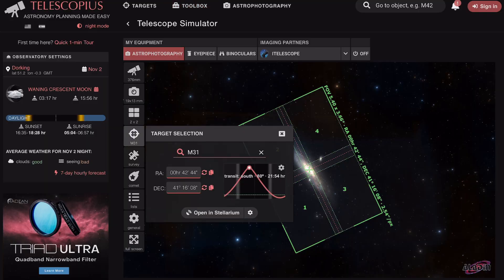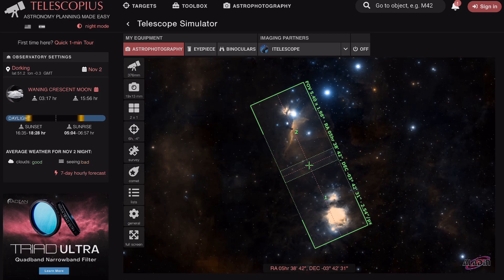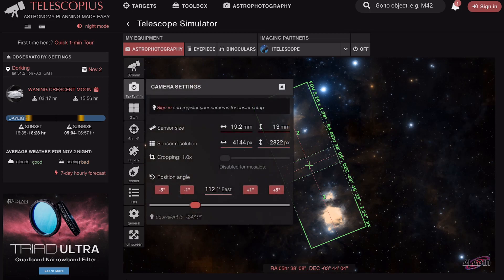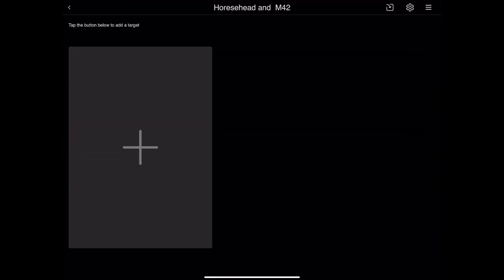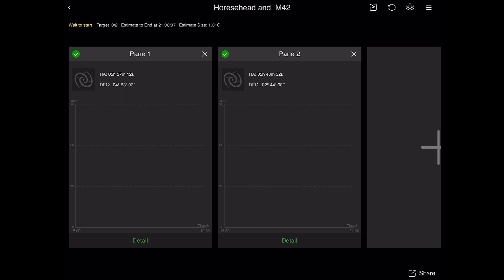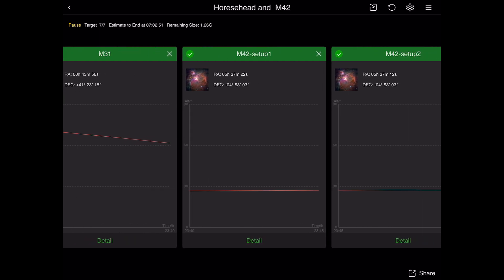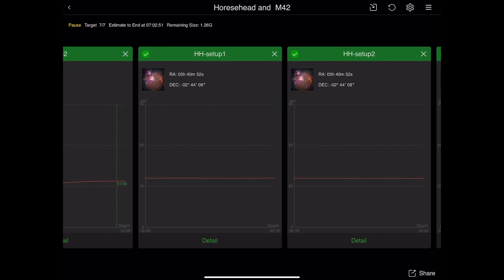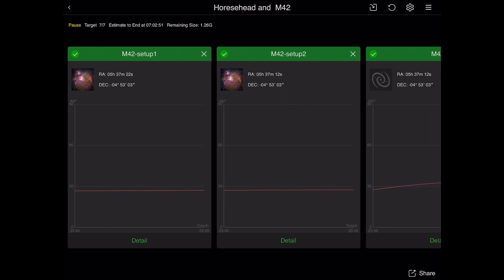Orion and Horsehead Nebulas Wide-screen Mosaic - Part 1: Planning and ASI AIR Pro Accuracy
In this series of three videos, I show how I created a widescreen mosaic image of the Orion and Horsehead nebulas. I’ve really got into mosaics in the last three months, and I like the idea of a widescreen image, so this is my first attempt on Orion and the Horsehead to do this.

Part 1
Planning and ASI AIR Pro Accuracy

In this video I show how I set up planning my image using Telescopius and copied the co-ordinates into my ASIAIR Pro on my ipad and then I show how accurate the ASIAIR Pro was in taking the images on the required co-ordinates. It was pretty accurate, though I ran two set-up plans for each image, so that it was on its third plate solve by the time it got to the main image run for each of the two panes. Warwick Anderson gave me this tip on an earlier video I did on how to use the plan mode of the ASIAir Pro.  I’ve noticed if you go to a strong star to do your focusing and it’s not quite centered on the star initially, if you take an image and plate solve it will usually move to being more accurately on the star. The same principle applies here. I summarise the results of these to show how accurate the ASIAIR Pro is. It’s certainly well within a reasonable tolerance when you plan the frame and sensor angle you wish to use.

Timecodes
0:00 – Intro
2:42 – Telescopius Planning tool – Telescope Simulator
4:25 – Copy Co-ordinates to ASIAIR Pro
5:22 – Preparing for Multiple Plate solves to get great final image
7:26 – Telescope Set-up
9:36 – Images in Astrometry.net
11:02 – Summary of Image Accuracy
16:08 – Final Images

Part 2
Three different ways to create a Mosaic

I this episode I show the three different methods commonly used to create a mosaic. Either Image Composite Editor – ICE  (a Microsoft application); PixInsight: or Photoshop. I have personally mostly used ICE which seems to work really well. But I followed some videos from Amy at Amy Astros and Nick at Windy City Astrophotography on how to do this in Pixinsight. I also followed Pat at Heavenly Backyard Astronomy on how to use Photoshop. My image data was not that great, particularly on the Horsehead nebula, but it was still interesting to use the three different methods. See what you think.

Part 3
Using StarXterminator and Topaz-Denoise as part of image processing

In this third part I run through my entire processing in Pixinsight and Photoshop and in particular show how I am now starting to use StarXterminator and Topaz¬-Denoise more and more to get better final images.

Imaging:
• 7th November 2021, 6 x 180 seconds on IC434 (Horsehead Nebula) and 24 at 30 seconds, 42 at 60 seconds and 9 at 120 seconds on M42 (Orion Nebula) (39 junks, due to overhead electric cables in field of view through part of the imaging session!)
• Gain at 120, temperature -10
• 60 Auto Flats and 60 same exposure Dark Flats and one Master Dark File
• Pixinsight, Topaz-Denoise and Photoshop.

Main Equipment:
• Sky-Watcher Evostar 72ED DS-Pro (Doublet Refractor)
• Sky-Watcher 0.85x Reducer/Flattener for the Evostar-72ED Pro
• Sky-Watcher EvoFrame Camera Rotator for Evostar-72ED DS-Pro

Music at the end (over the final image)
AnaCaptainLogue – Noir Et Blac Vie